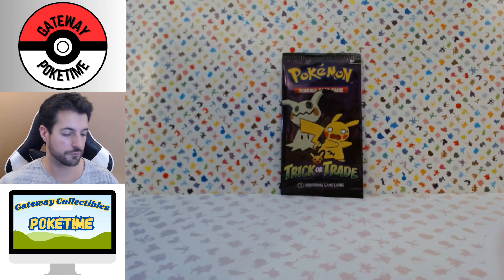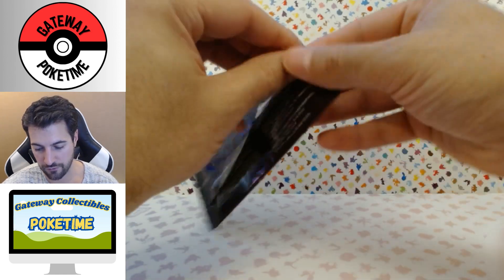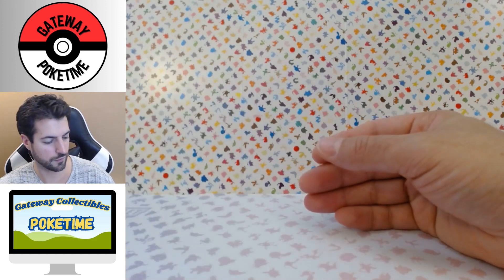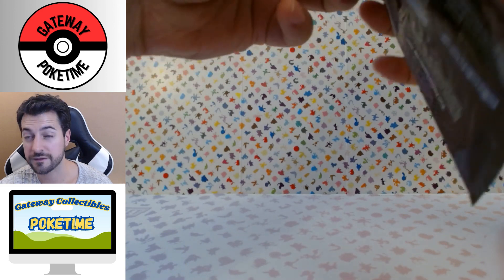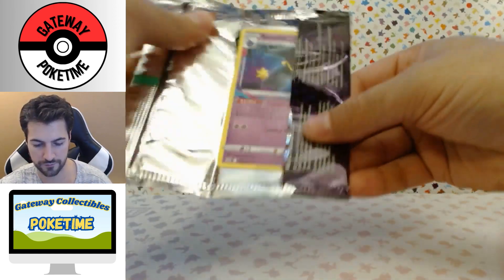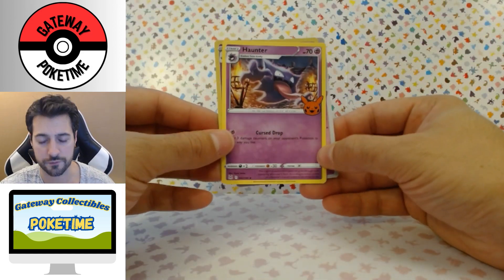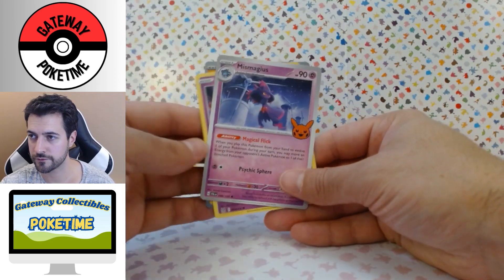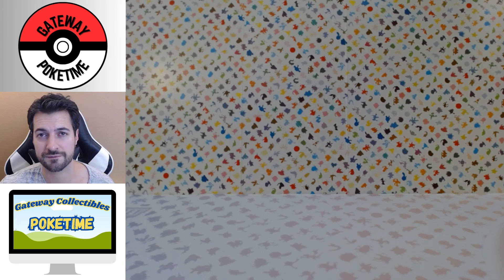Pokemon Trick or Trade 2023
Opening up the Trick or Trade Collection!

Each Pack Contains:
-50 packs
-3 cards per pack
-1holo per pack
-30 cards in total to collect